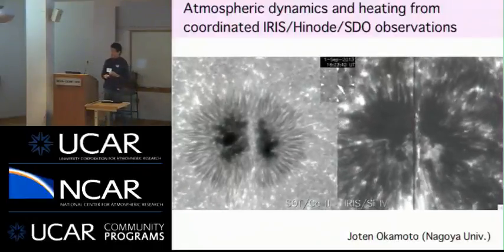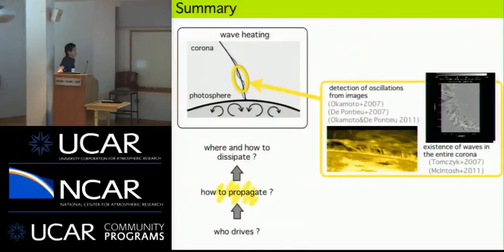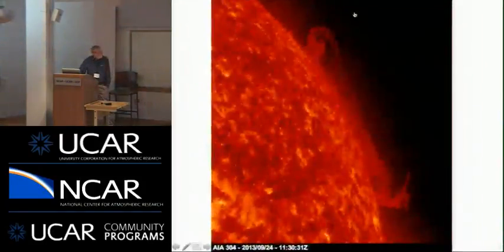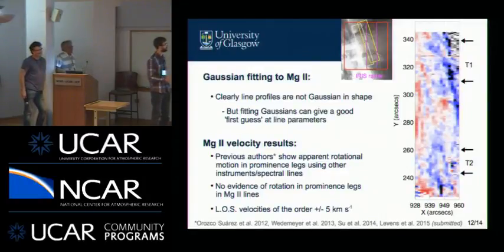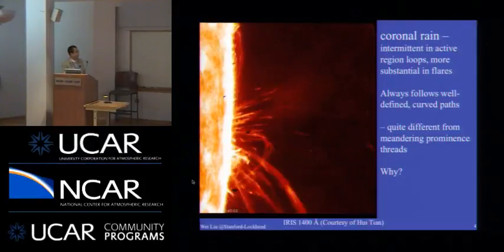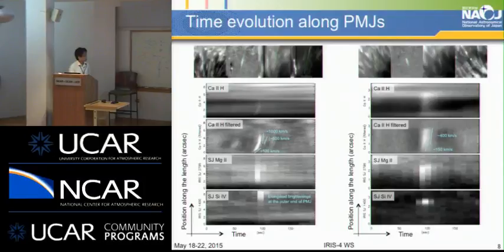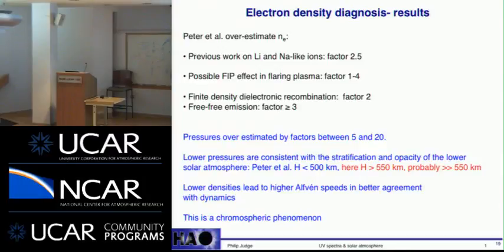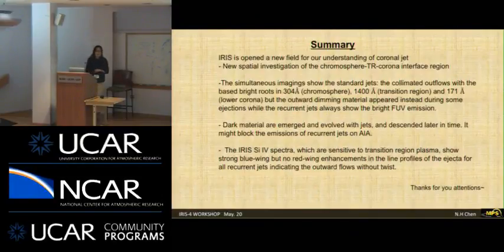Wednesday AM Session: Prominences and Filaments; Chromospheric and TR Jets